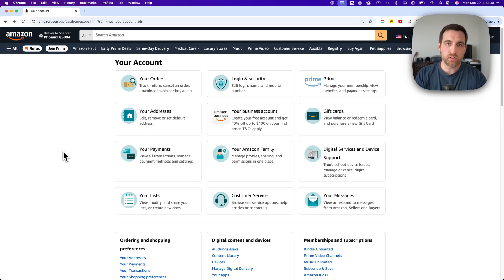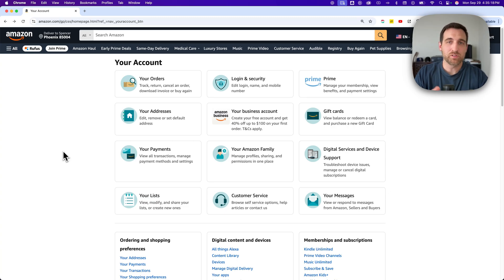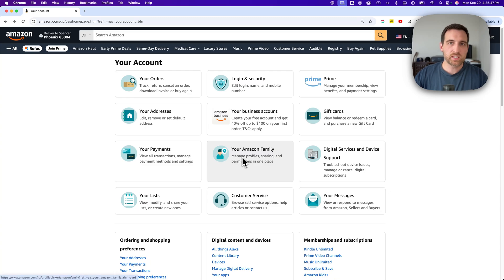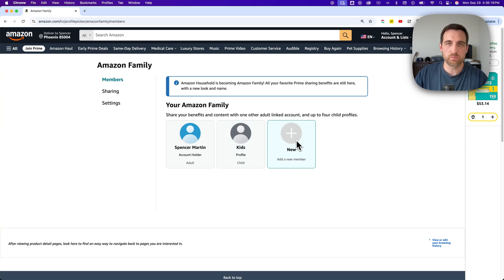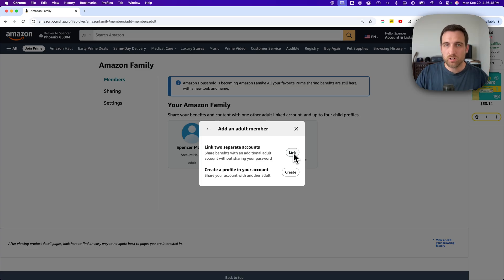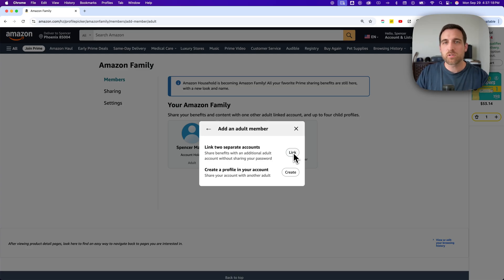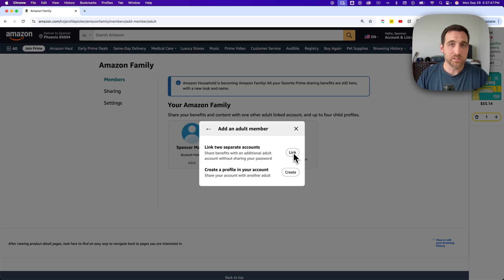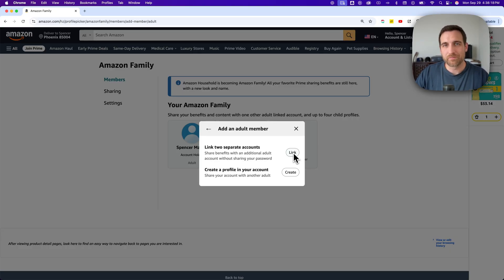How to Archive Orders on Amazon (2025)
In this Amazon tutorial, learn how to archive orders on Amazon. With Amazon's latest update, you can no longer archive orders in your order history, however you can hide orders by utilizing separate accounts with Amazon Family.

Hide orders with Amazon Family!